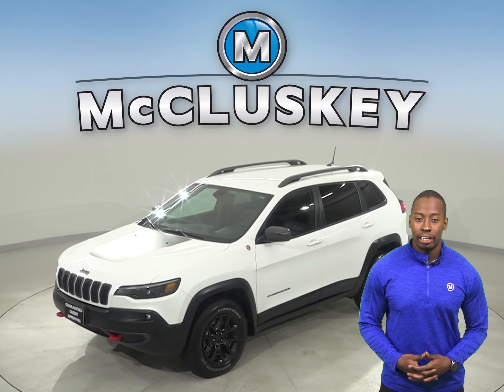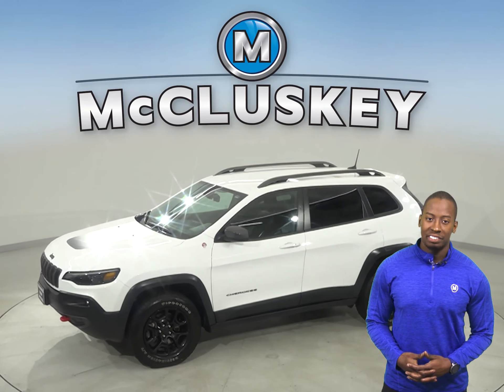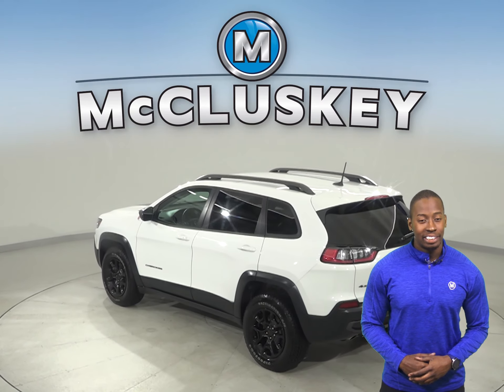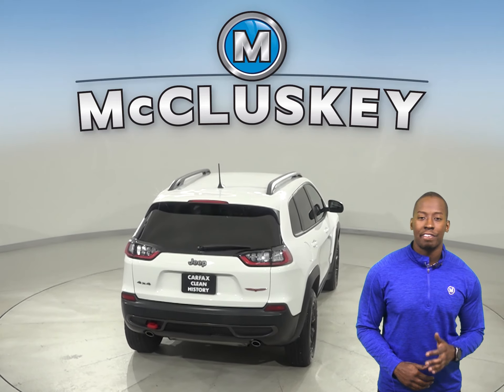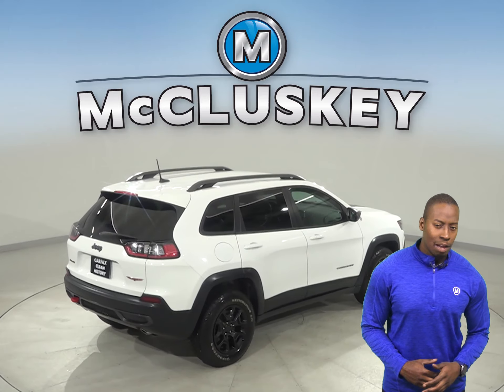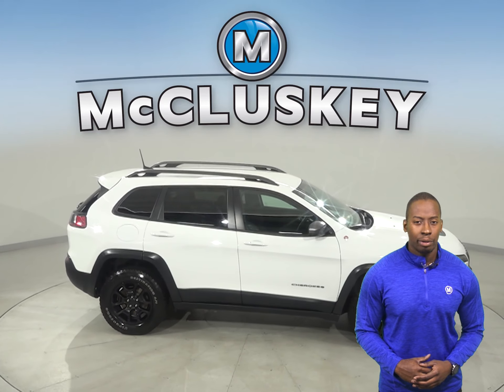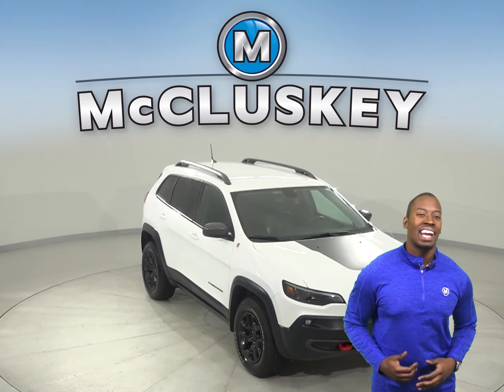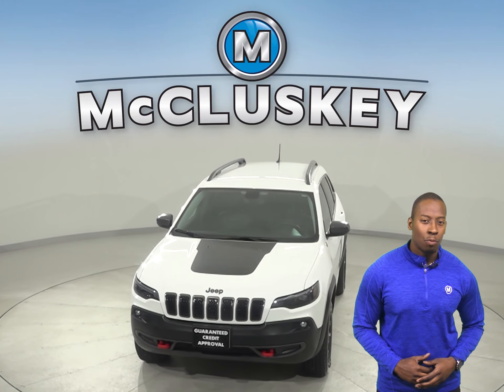A19536TA 2019 Jeep Cherokee Trailhawk 4WD Test Drive, Review, For Sale -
Challenged credit?